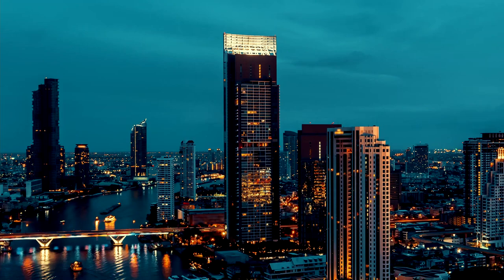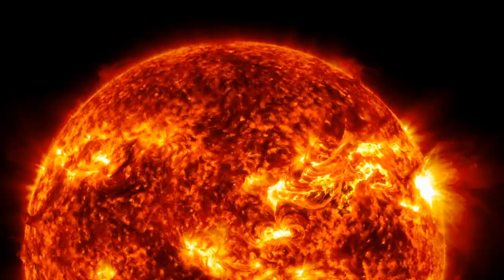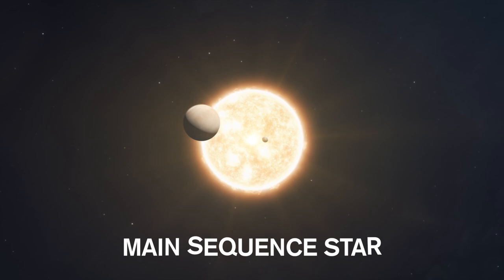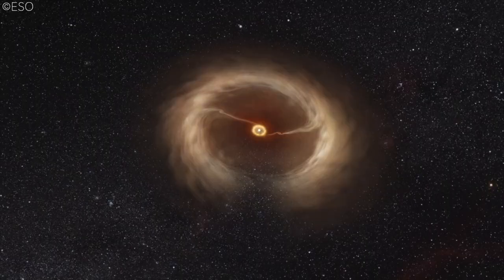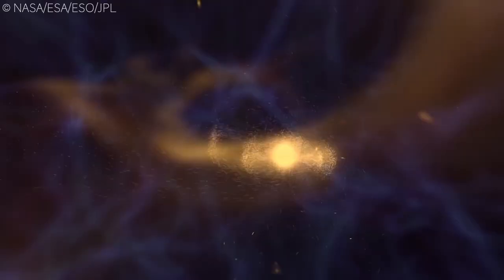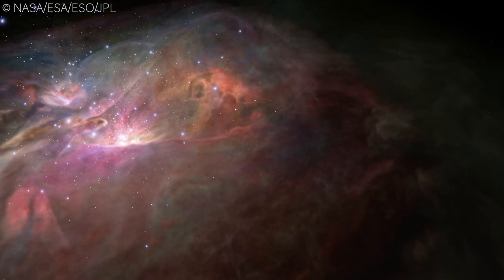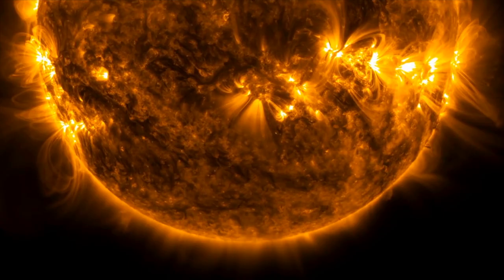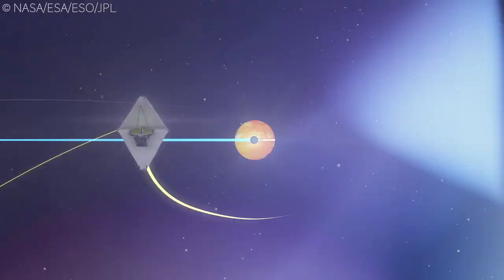James Webb Records The Deadliest Event in the Universe!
What do you do when you want to get away from the city's hustle and bustle and spend some time in tranquility and solitude? You raise your eyes to the starry sky. While the space above Earth may appear to be a serene place with a mellow vibe, this is actually not the case. There are several cosmic activities taking place in the cosmos at any given time. The countless stars in your night sky is one such example. The cosmos is so highly populated with stars that you'll never be able to count them all in your lifetime. In fact, the universe contains more stars than there are sand grains on Earth.Isn’t that mind boggling? According to present estimates, there are about 200 billion trillion stars in the entire universe. Or 2, followed by 23 zeroes. That's an astronomically huge number! According to NASA, a star is an astronomical object comprising a luminous spheroid of plasma held together by its gravity. As the most essential components of galaxies, stars are the most well-known astronomical objects. A galaxy's history, dynamics, and development may be traced by the age, distribution, and composition of its stars. Additionally, stars produce and distribute heavy elements like carbon, nitrogen, and oxygen, and their features are closely related to those of any planetary systems that may form around them. As a result, the core of astronomy is the study of the birth, evolution, and demise of stars. And scientists want to study just exactly that. With new highly advanced and expensive telescopes at their disposal, NASA scientists believe that they can finally see the birth of a star for the first time. What are the scientists really going to see? How will the discovery affect you? Join us as we prepare to see starbirth in high definition.

Some videos I highly recommend→

♬ Cinematic Epic Motivational Music by Alex Productions (No Copyright
Music)

Special thanks!→
NASA/ESA/ESO/CSIRO/NRAO/SARAO/NPS Channel